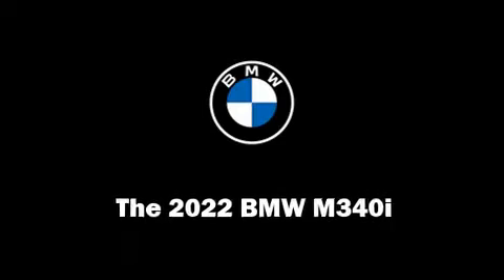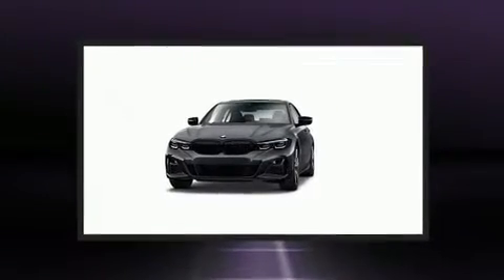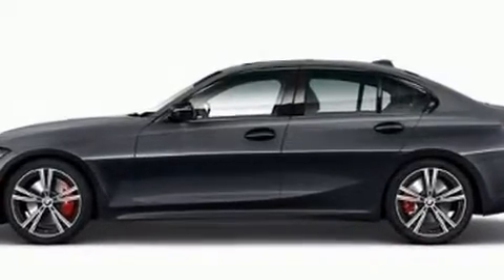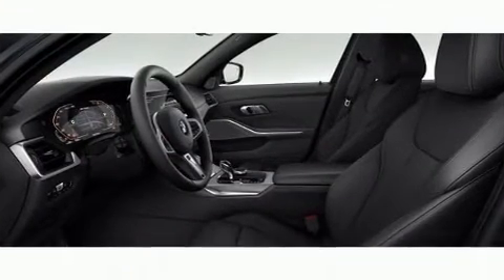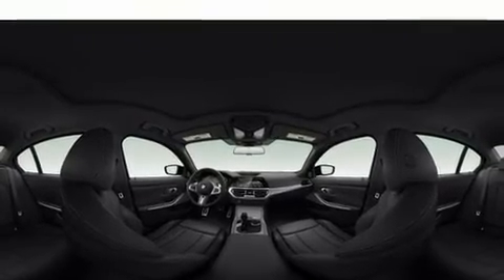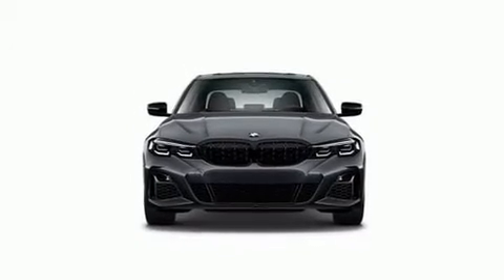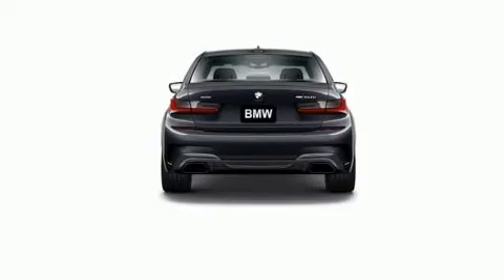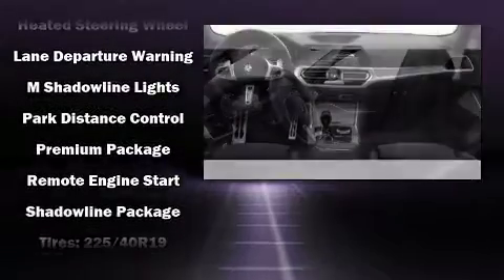2022 BMW M340i xDrive in Northfield, IL 60093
You can expect a lot from the 2022 BMW M340i. This 4 door, 5 passenger sedan offers the features and options for which you've been searching. A turbocharger is also included as an economical means of increasing performance. A wealth of standard features means that you no longer have to sacrifice. Such as remote keyless entry, variably intermittent wipers, a built-in garage door transmitter, a power seat, an outside temperature display, automatic dimming door mirrors, heated door mirrors, and cruise control. For drivers who enjoy the natural environment, a power moon roof allows an infusion of fresh air. Audio features include an AM/FM radio, steering wheel mounted audio controls, A 20 gigabyte hard drive, and 17 speakers, providing excellent sound throughout the cabin. Take assurance in side curtain airbags, providing head protection in the event of a severe collision. We pride ourselves in consistently exceeding our customer's expectations. Stop by our dealership or give us a call for more information.